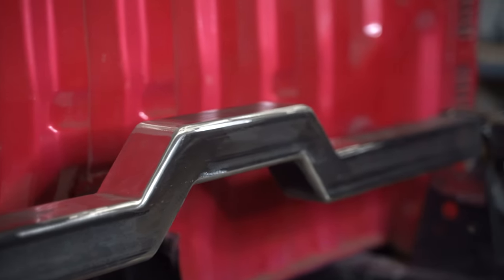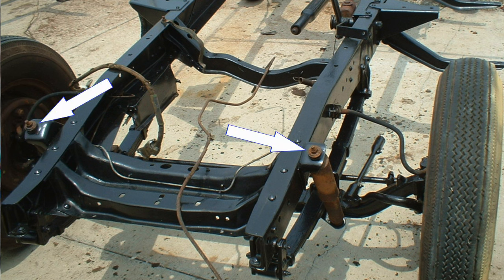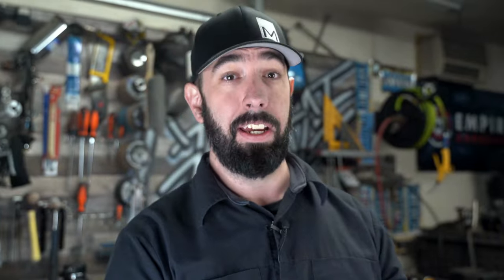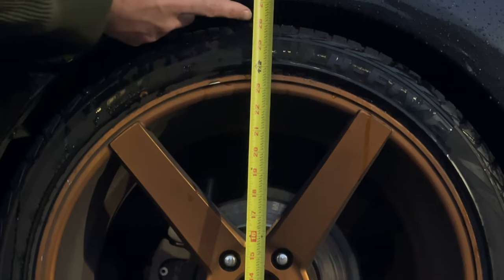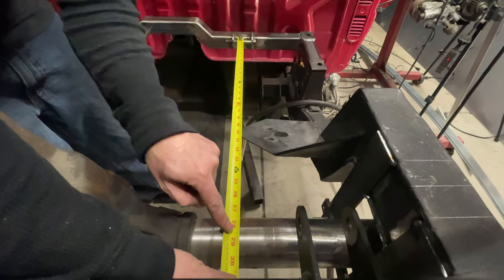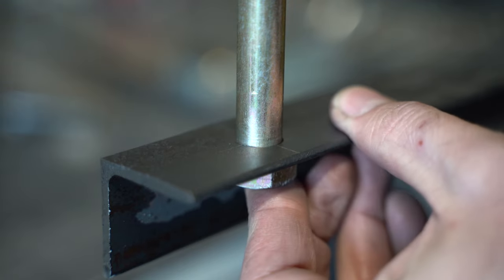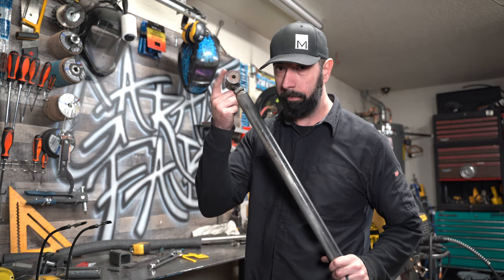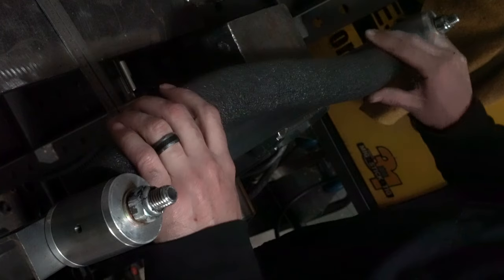How to Make Identical Length Link Bars! Mighty Max Ep. 12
Today we determine how long the Mighty Max link bars need to be for the parallel 4-link, and then build some bent link bars from scratch using a homemade jig!  We also discuss what bar ends to use, either rubber bushings, polyurethane, heim joints, and Johnny Joints,  and what material to make the link bars out of.

Vise Wilton

Tripod Manfrotto

Tripod Head